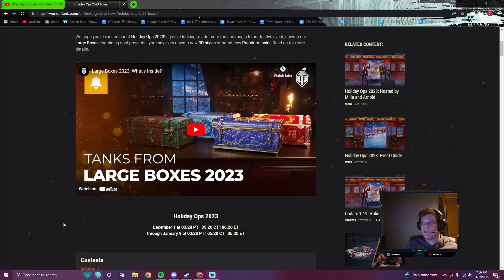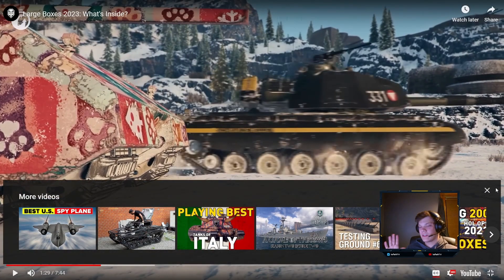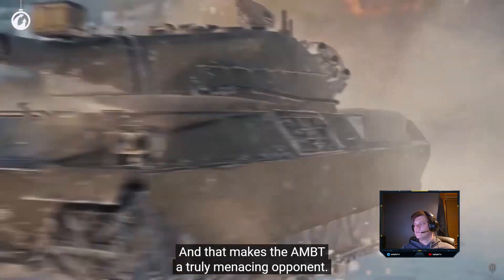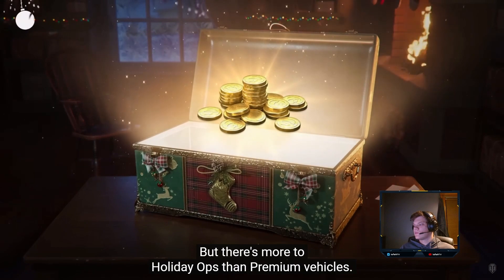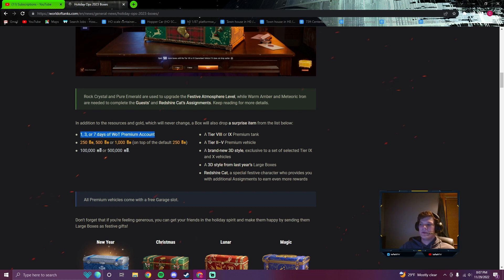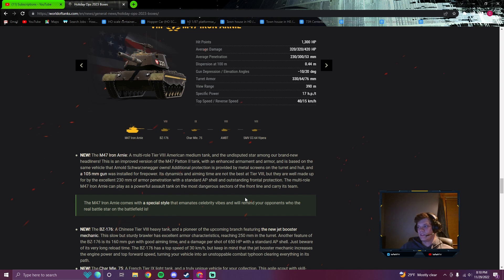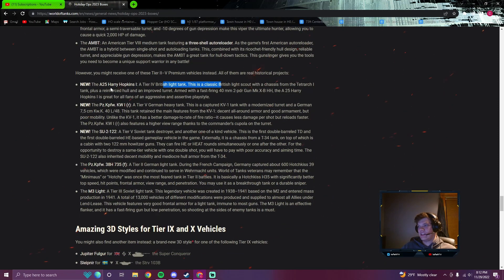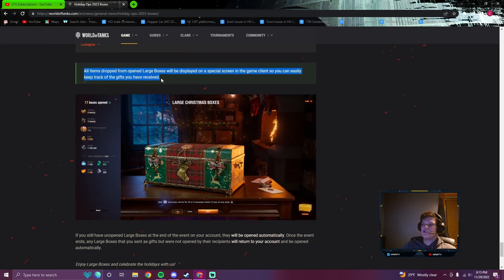Why You SHOULD NOT Buy Large Boxes | World of Tanks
Howdy Folks, today's video is all about giving you all the information you need about the large boxes in World of Tanks. And why I believe most players should not even consider buying them.

The style of this video is similar to QuickyBaby and SovietWomble in parts. A large influence on this series has come from content creators like The Mighty Jingles.

SOCIAL